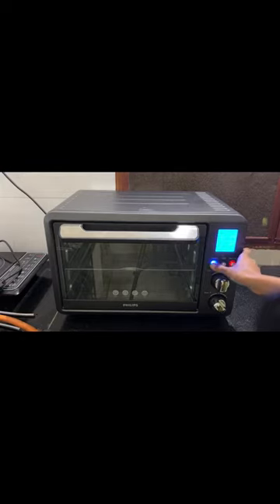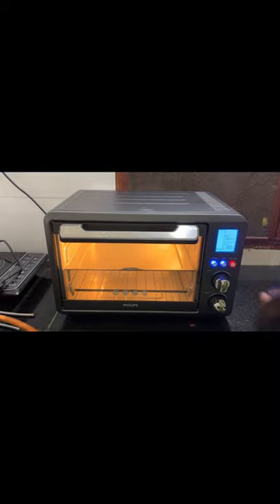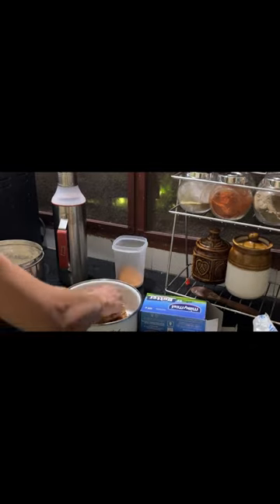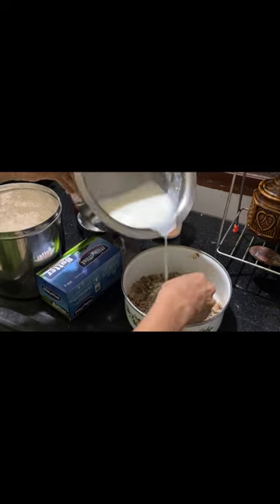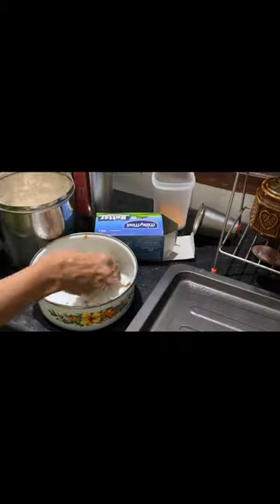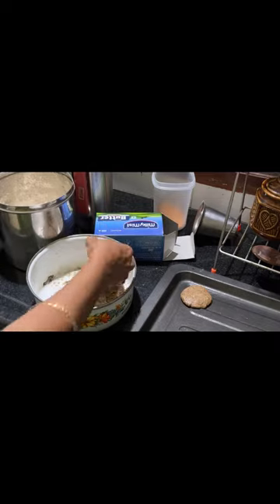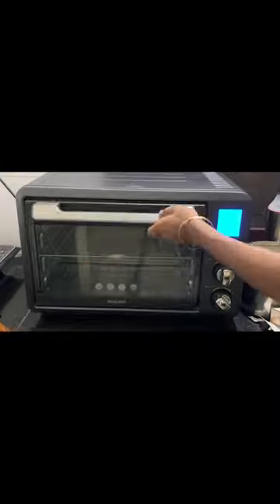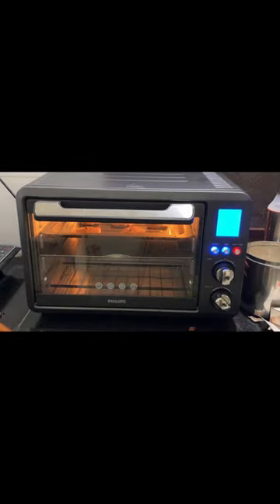Sathumaavu cookies | multi millets cookies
Musician: Xuxiao